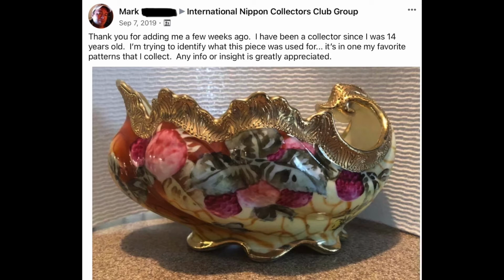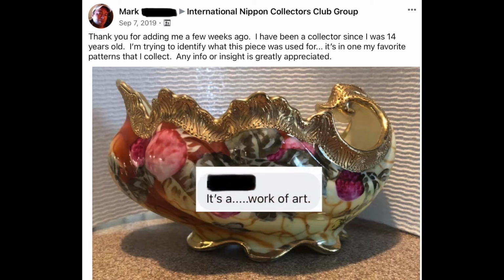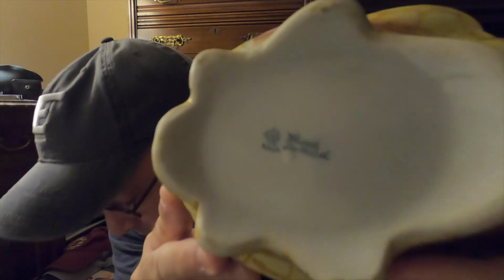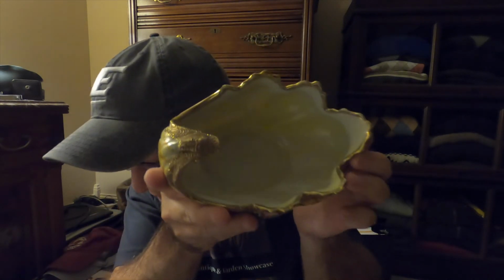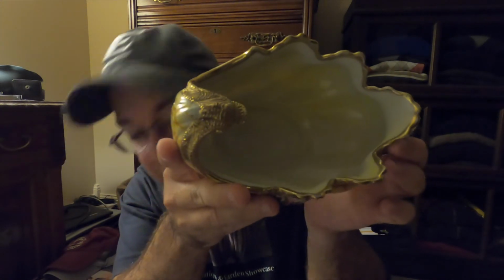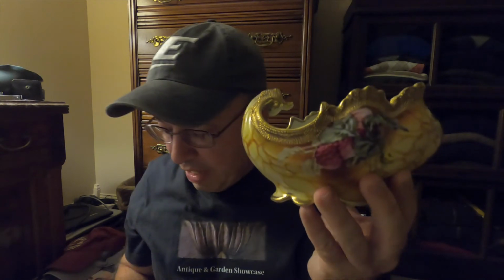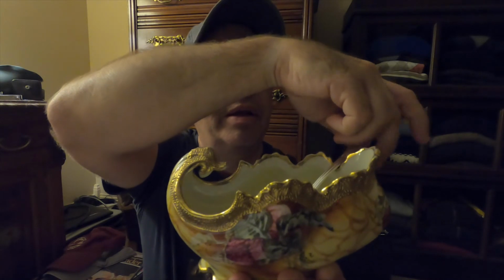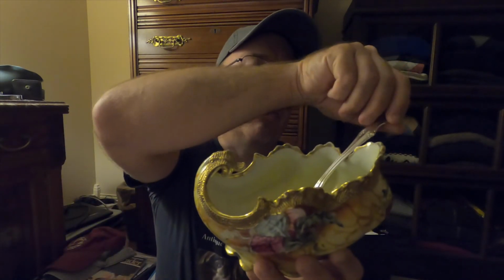Nippon Porcelain Mystery Piece Solved!!!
I've owned this piece of Nippon Porcelain for many years.  It was gifted to me by my Aunt and late Uncle for a Christmas present several years ago.  While it was beautiful and matched some other pieces I had in my collection, its functionality was always in question... Just exactly What Is It?  It has been a mystery to so many people.  I've had so many theories about this piece.  However, the mystery of what this piece was used for has been solved in this video!